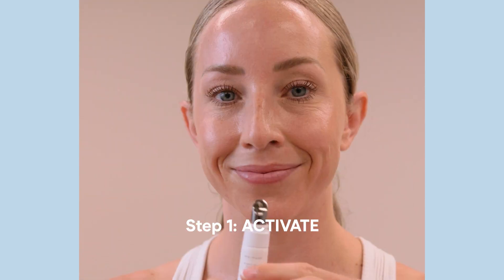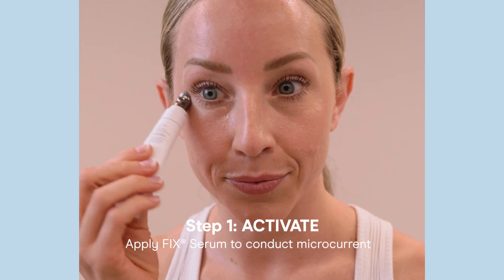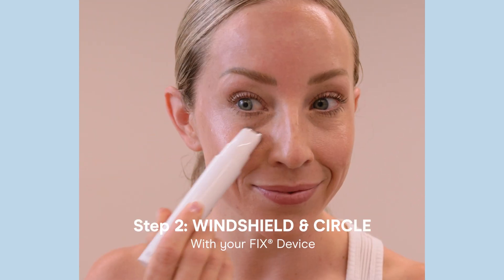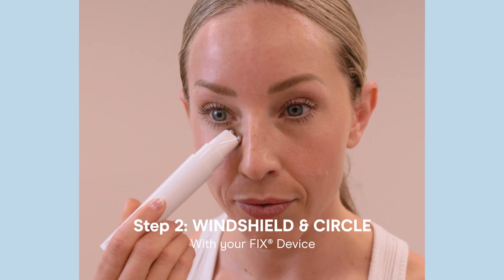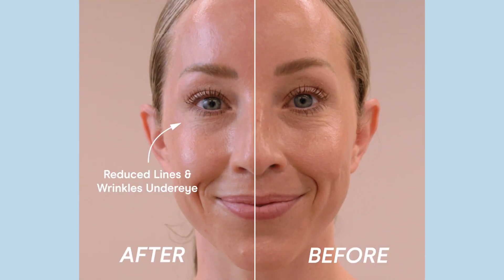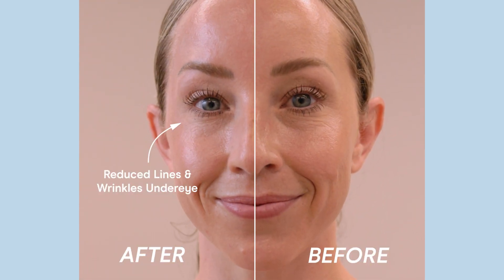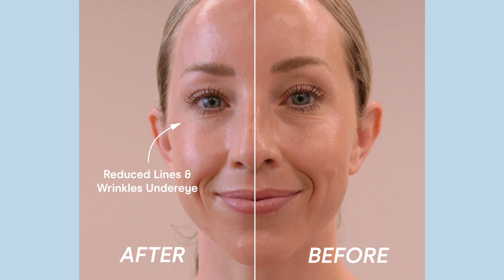Tighten Under Eyes with FIX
Smooth and tighten under eyes with the FIX Line Smoothing Device in minutes. Use the compact and portable FIX Device & Line Smoothing Serum to brighten and smooth under eyes for a more youthful appearance.